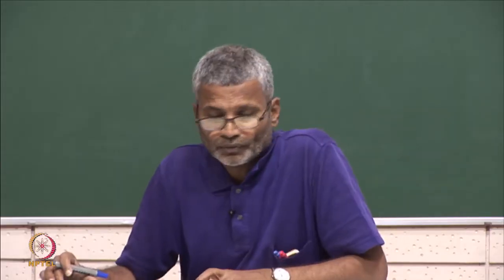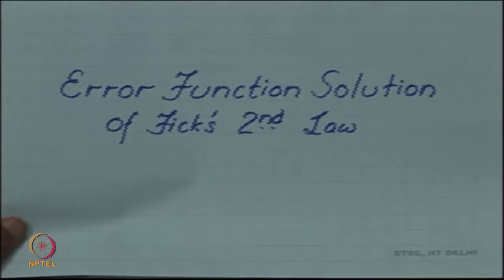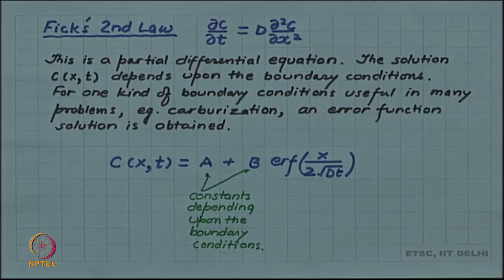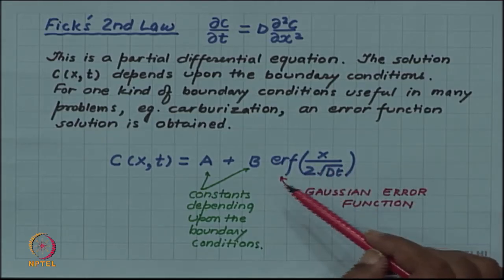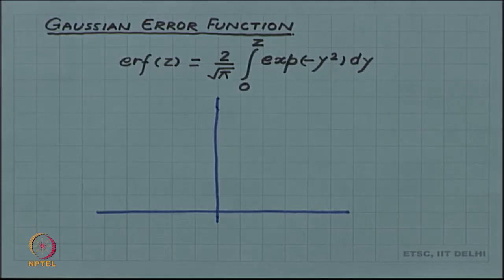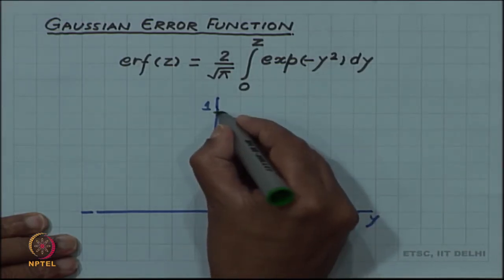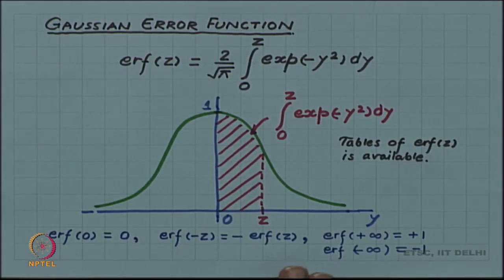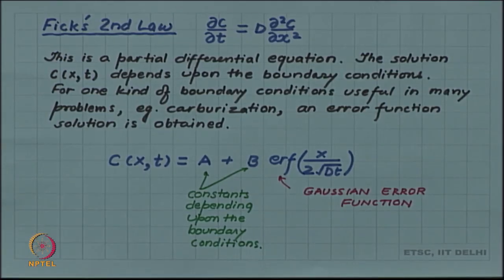Error function solution of Fick's second law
Gaussian Error Function